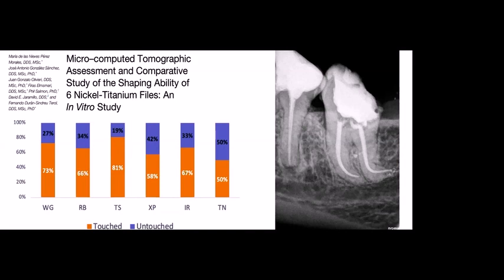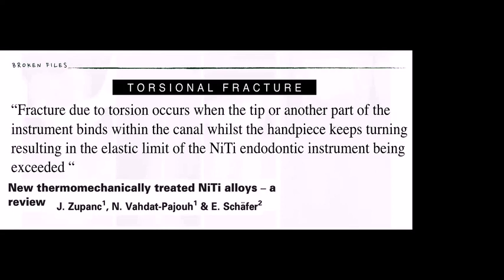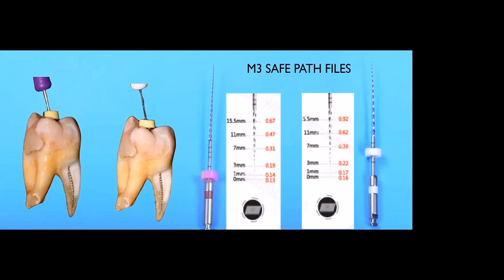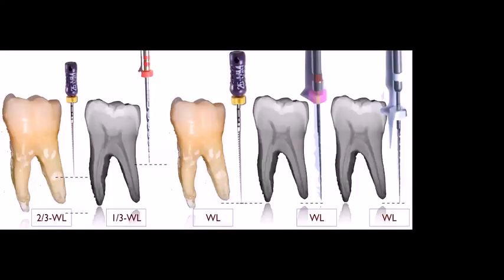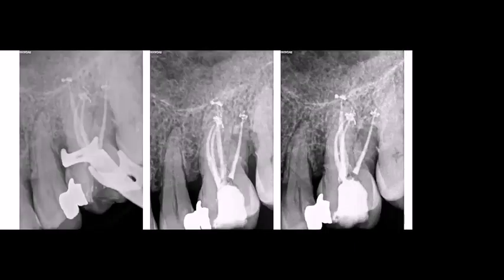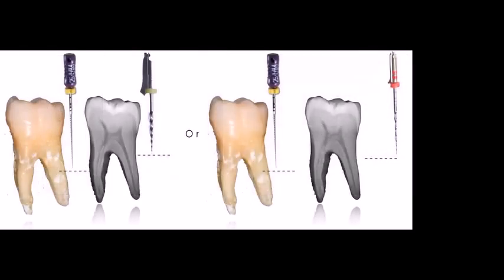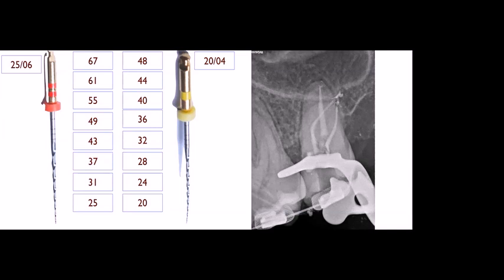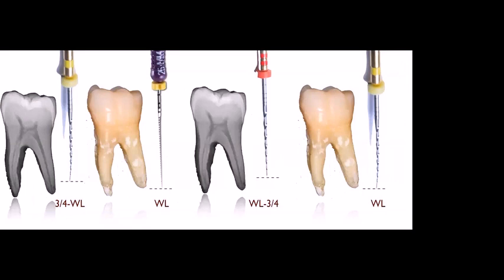Shaping the root canal: Simple Strategy for Complex Anatomy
Just in case you missed the live webinar of Dr Fernando Duran who is a well-known name in the Endodontics and dental fraternity and is based in Spain. The webinar happened on 25th June 2021. Bondent shares with you the recording of the webinar.